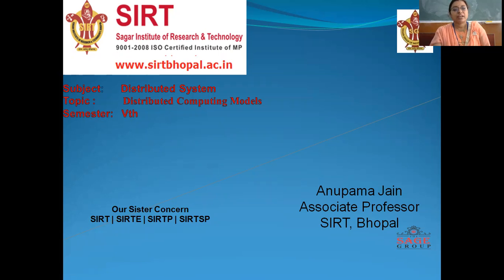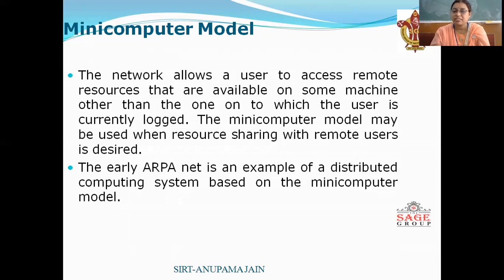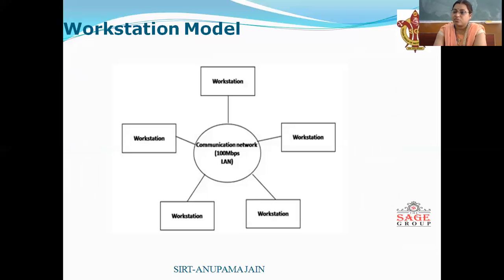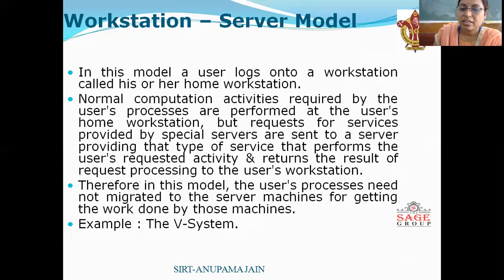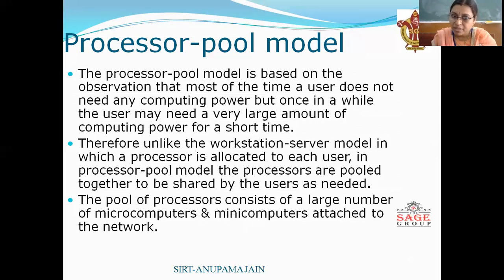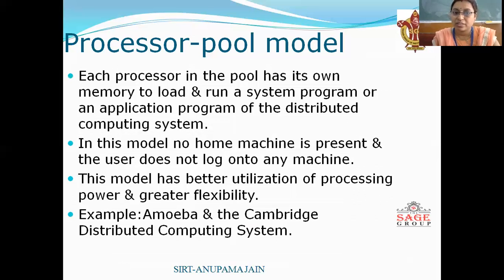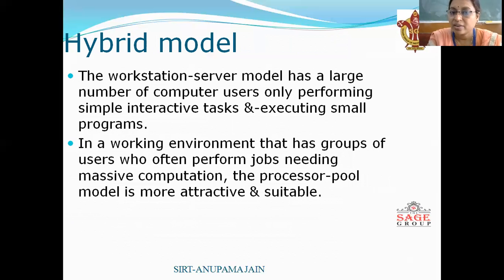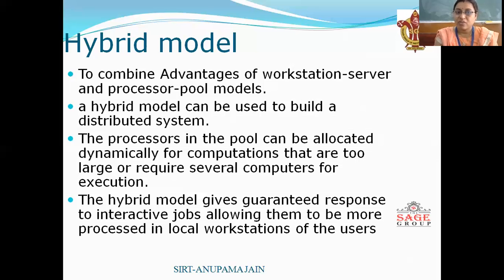Distributed Computing Models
This video explains about Distributed computing models like Minicomputer, Workstation, Workstation server, Processor pool and Hybrid models with it architecture.
Moreover this video discuss application models supported by distributed computing model. by Mrs Anupama Jain